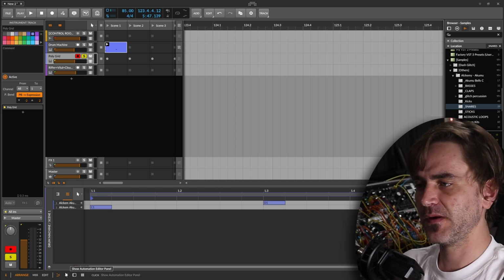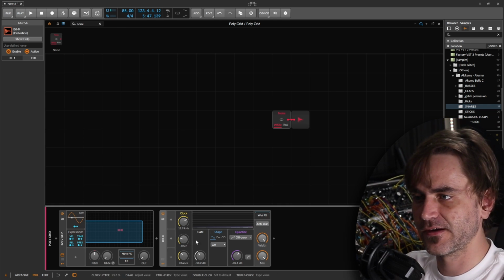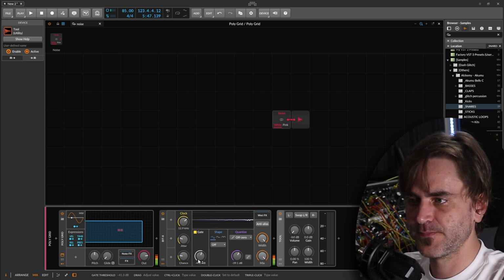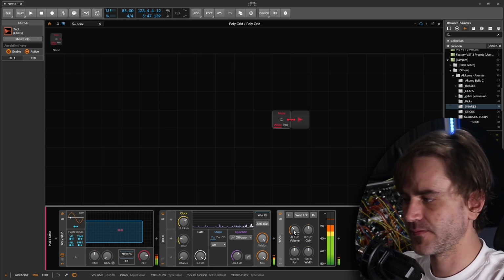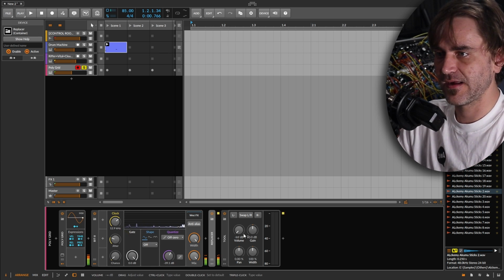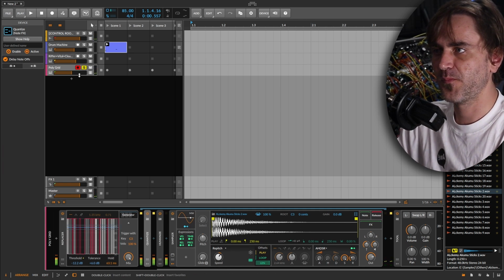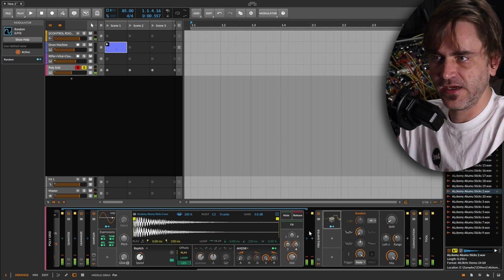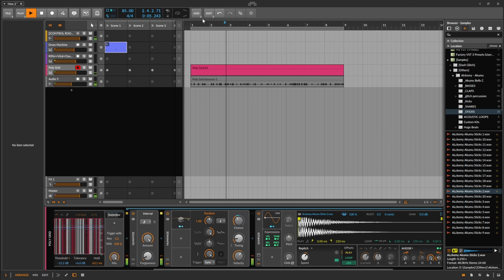Generative Rhythms with Noise Using Only Bitwig Devices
Yaroslav Ganin